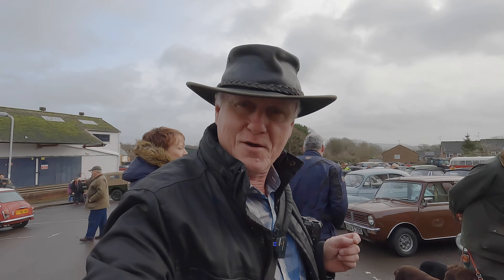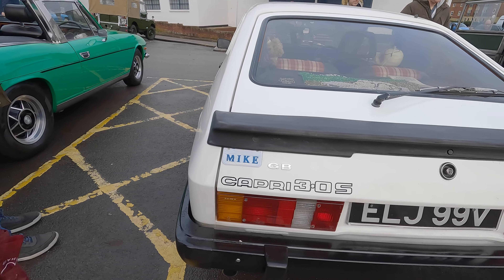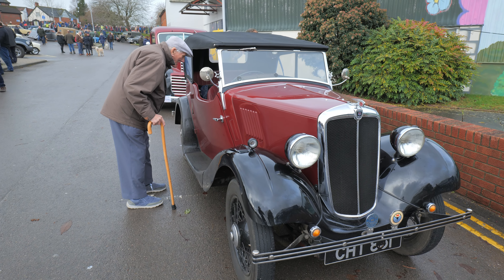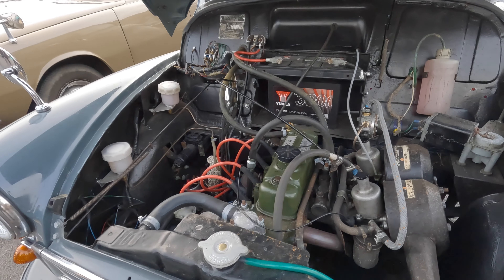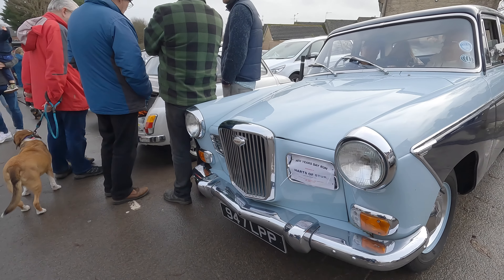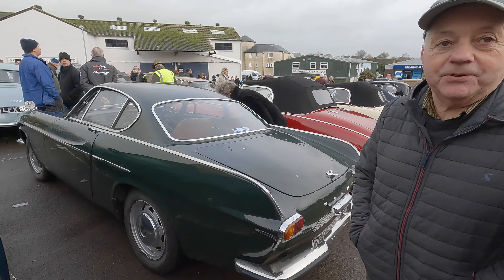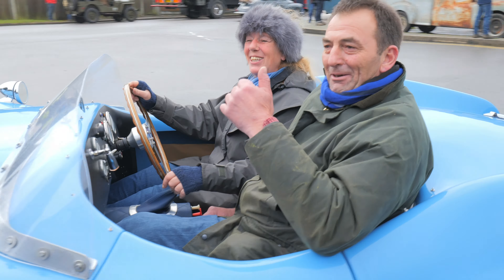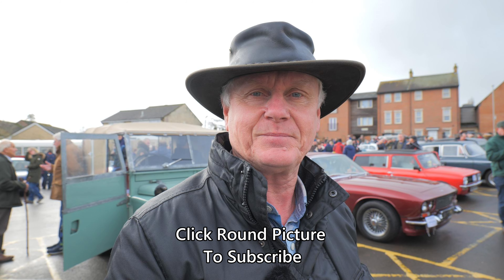TWO OLD STAGGS AT A CAR SHOW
Classic Cars at the Sturminster Newton annual Vintage Car Show in Dorset England, with Mick Scarsbrook (Mick Amca) and his rather old dad, Bill Scarsbrook who is 96 years old